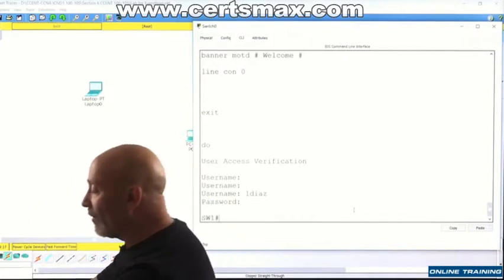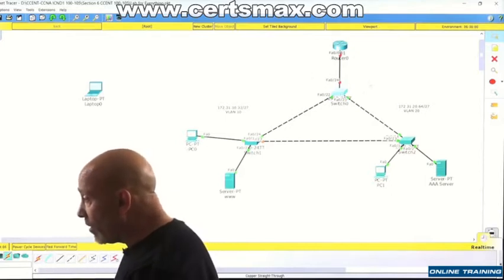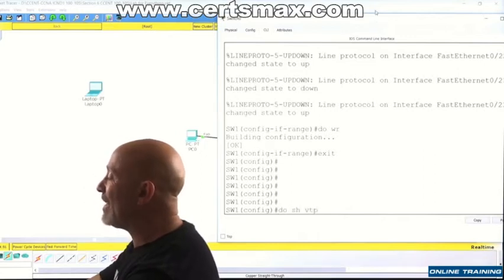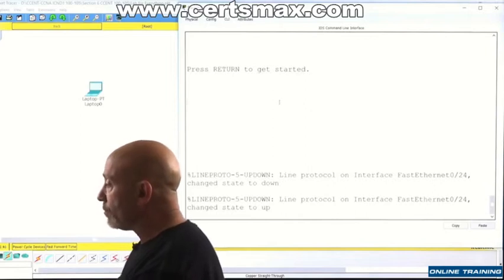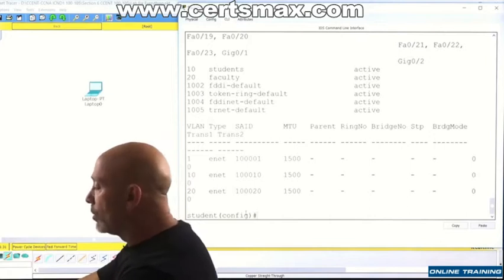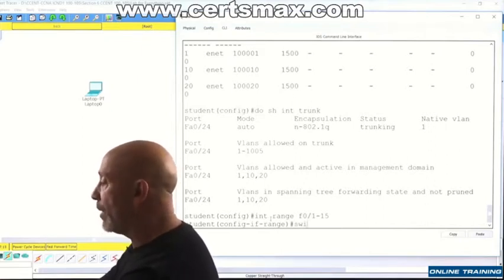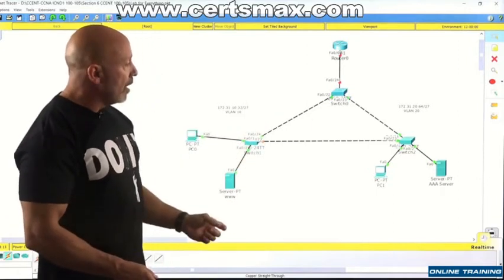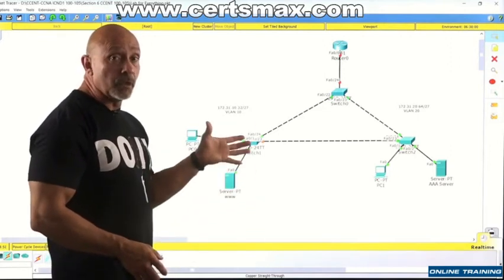34 Implementing Vlans